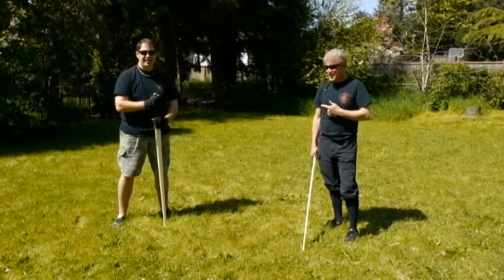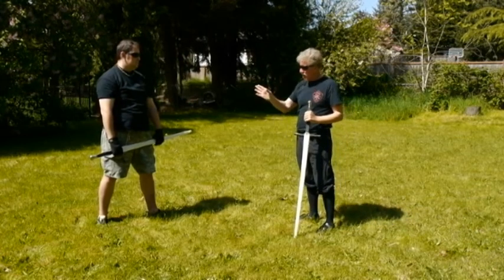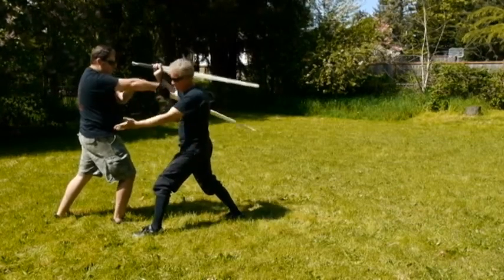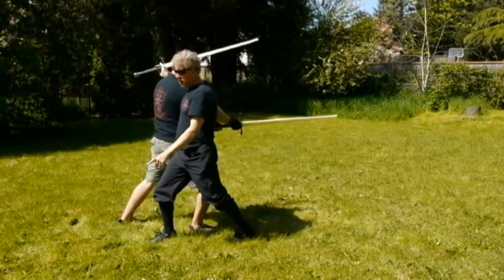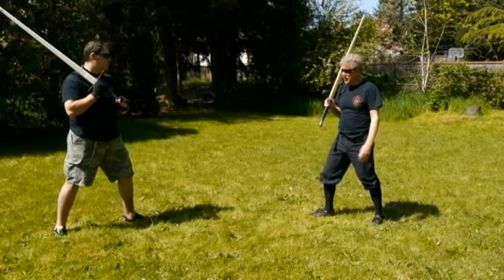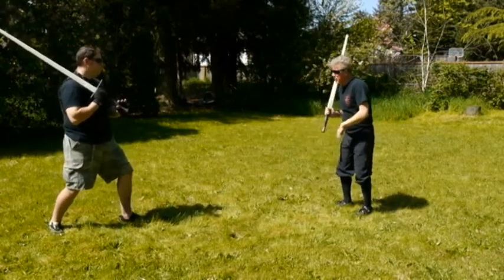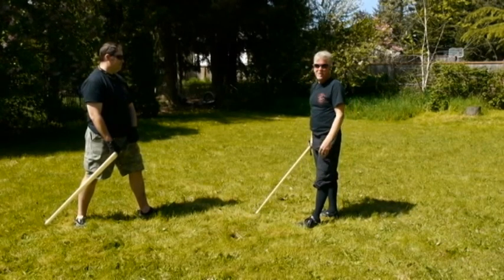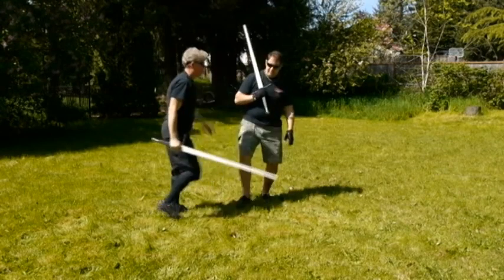Driving Through 1a-b, 2a - Seven Swords Guild Interpretation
Two closing techniques from Fiore dei Liberi, specifically on Driving Through. The first one has two possible finishes. In our Guild material we place them in the category; Longsword closing techniques, sub-category of "Driving Through" and call them the neck-throw, neck-wrap and the scissor (for want of quick reference).